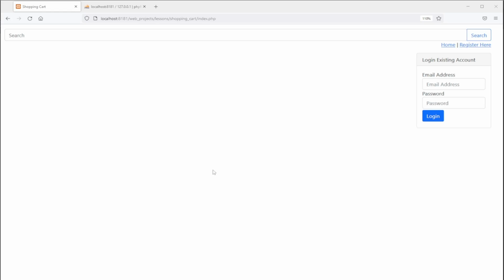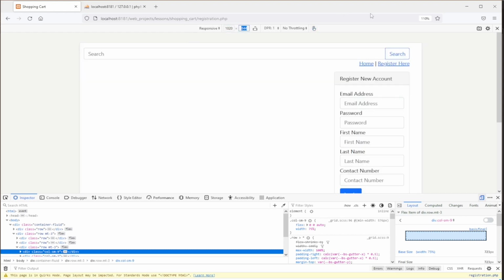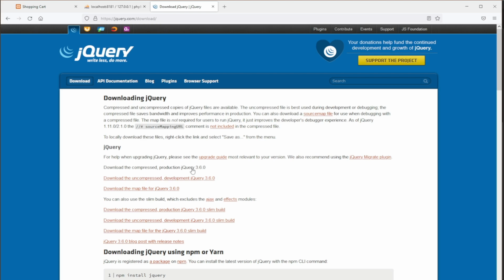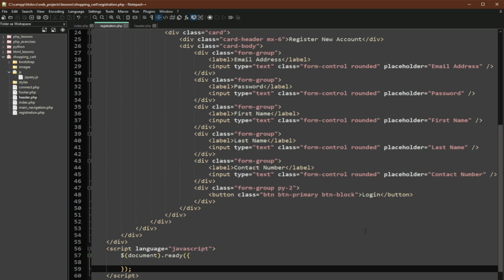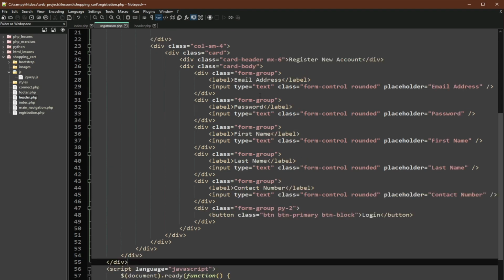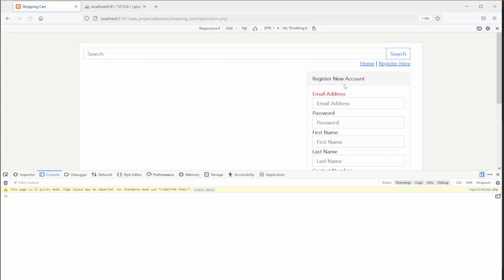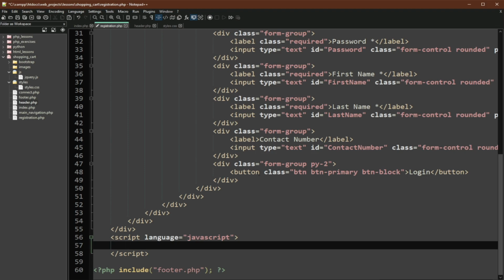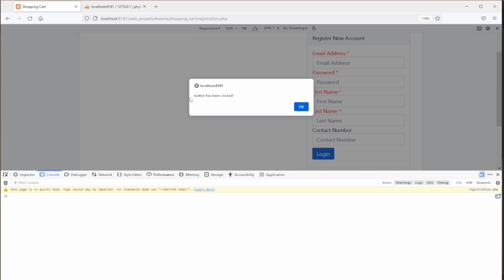PART 4 | INTRODUCTION TO JQUERY JAVASCRIPT LIBRARY | PHP SHOPPING CART TUTORIALS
PART 4: INTRODUCTION TO JQUERY JAVASCRIPT LIBRARY

This is part 4 of our series of tutorials.  I will be showing you how to use jQuery which is a popular Javascript library. We will be using jQuery mainly as our primary JS library for all our Javascript needs and tasks such as form field validation and ajax.